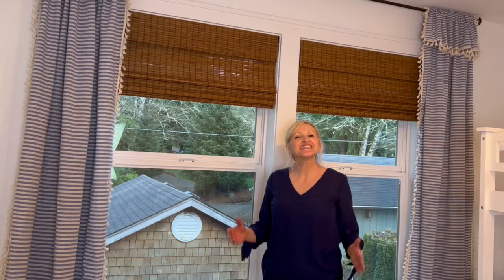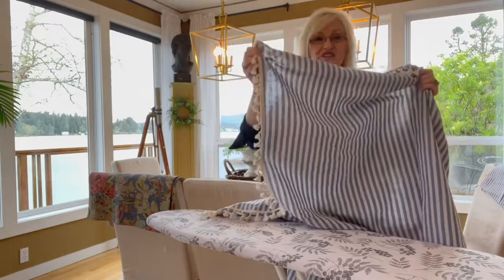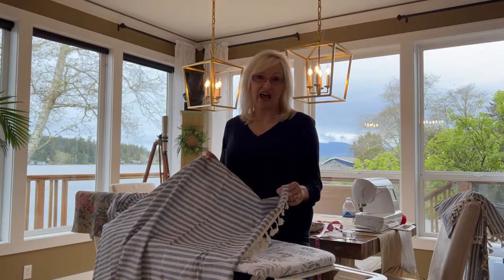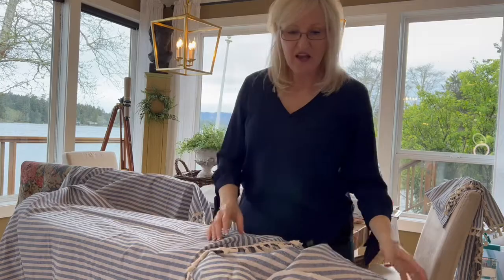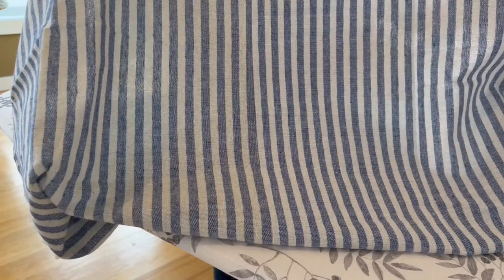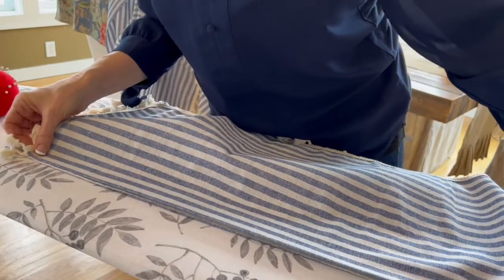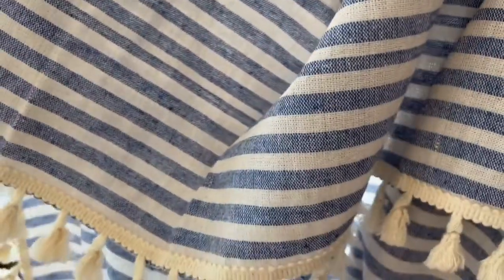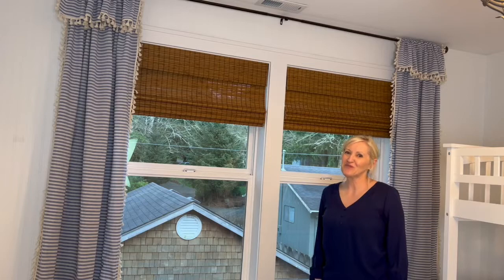How to Customize Store Bought Curtains to Fit Your Style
Hey Friends!
Welcome. I am so glad that you are here. I always enjoy our time together.  Today, I am going to show you  How to Customize Store Bought Curtains to Fit Your Style.  Come on!  I’ll show you.

If you're like me, you love the convenience of store bought curtains. They are affordable, come in a variety of colors and styles, and are easy to install. However, sometimes they just don't quite fit your style. In this blog post, we will show you how to customize your store bought curtains to fit your unique style!